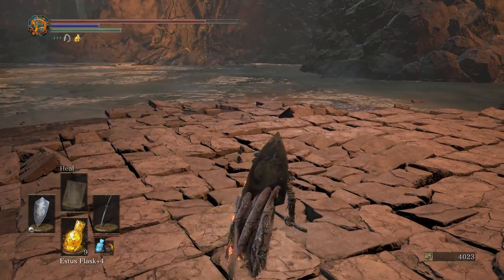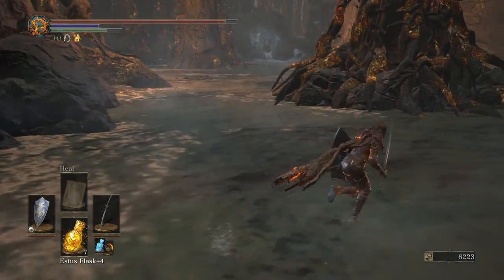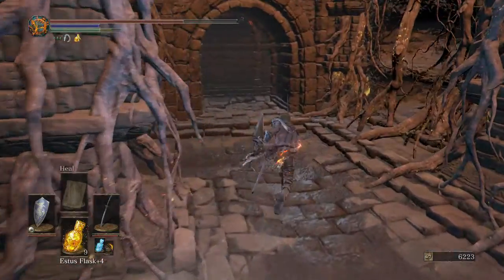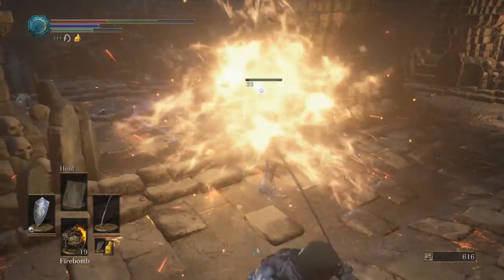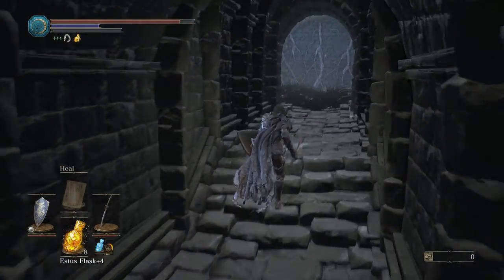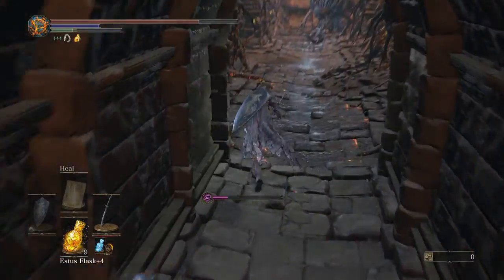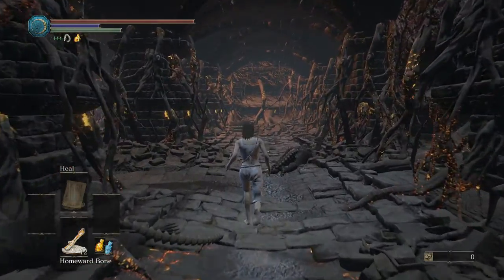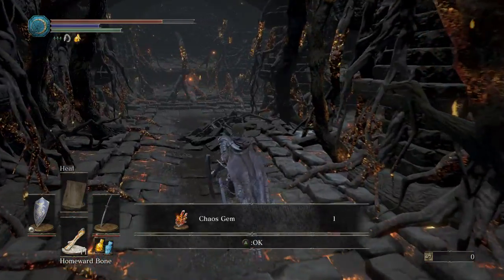Let's Play Dark Souls 3 - Episode 21 - I CAN'T MAKE THIS FING JUMP